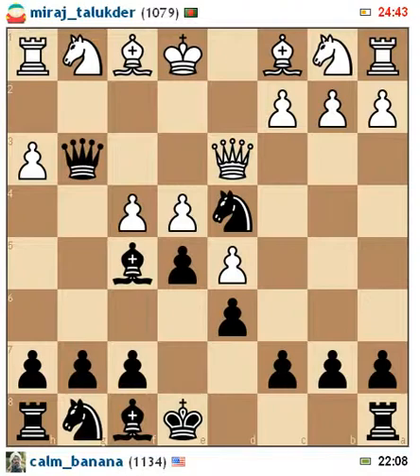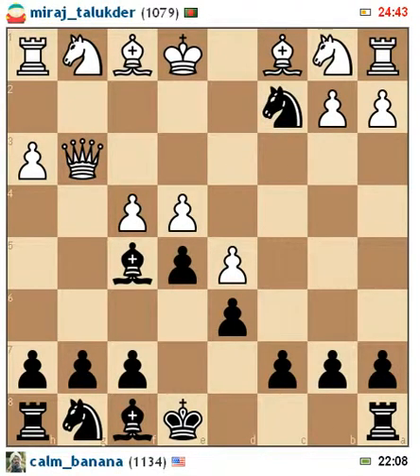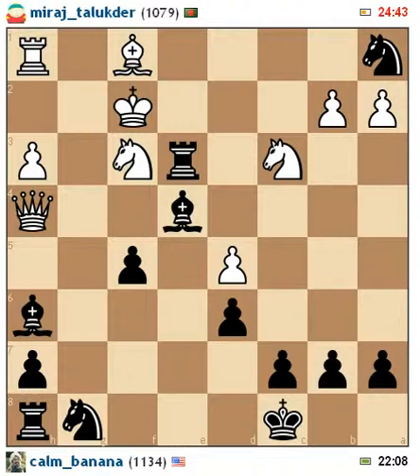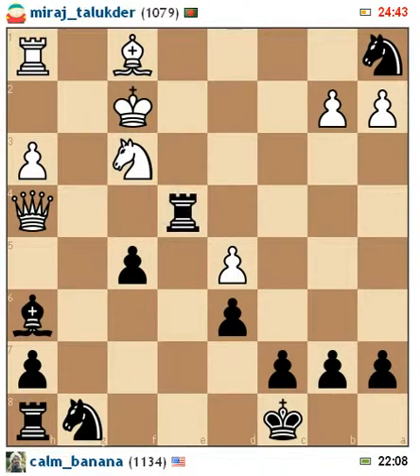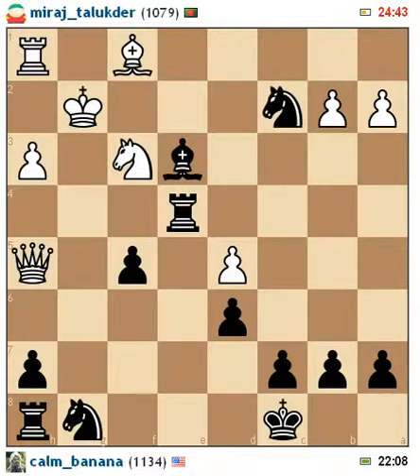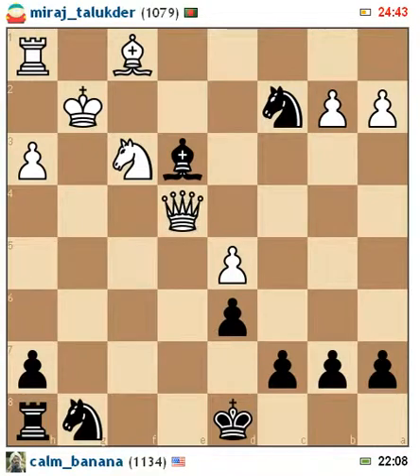Great Unusual chess game win Queen sacrifice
Show Off Trophy / Achievement Guide